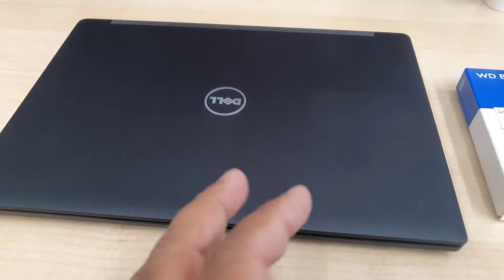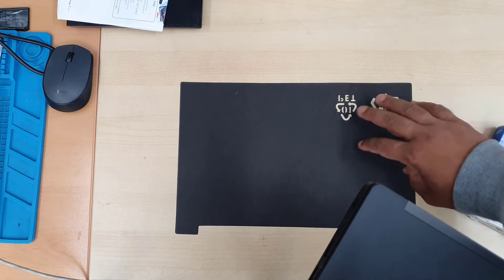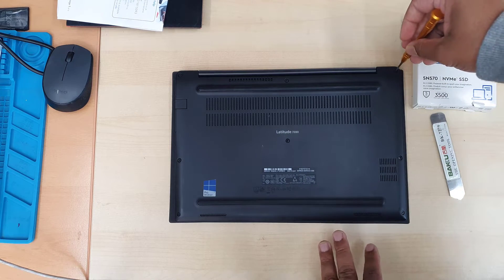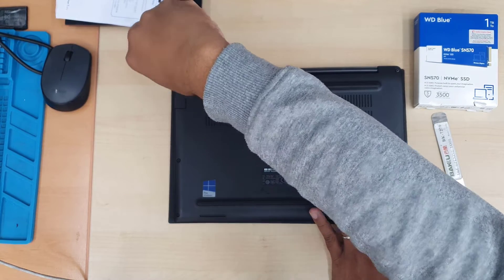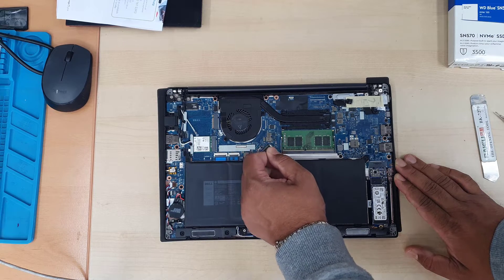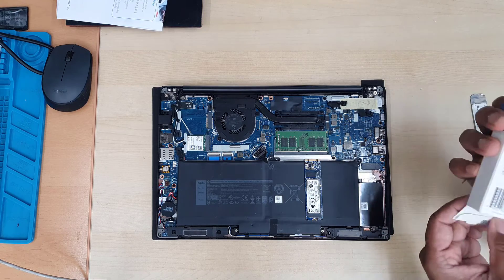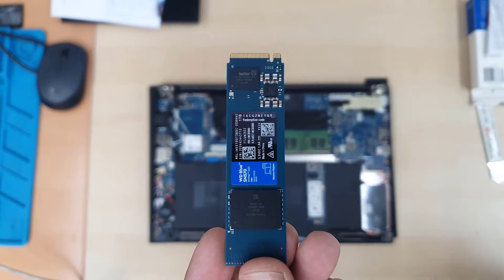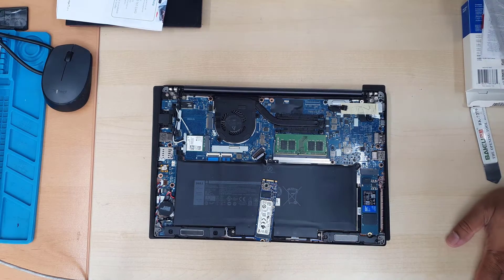How To Upgrade Dell Latitude 7280 From M.2 SATA SSD To NVMe SSD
This Dell Latitude7280 is one of the perfection from Dell. This 7280 comes with M.2 SATA SSD but to make it even faster I am going to replace this M.2 SATA into M.2 NVMe 1 TB SSD
As well as, I am going to install brand new  Windows 10 On this.